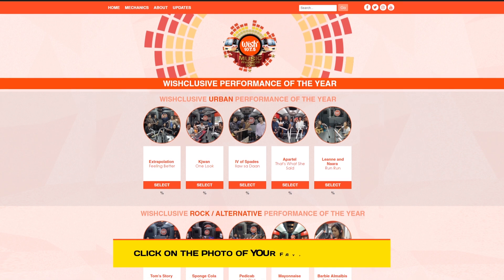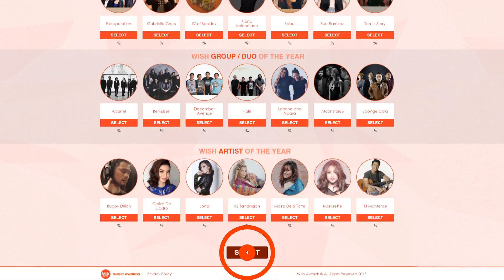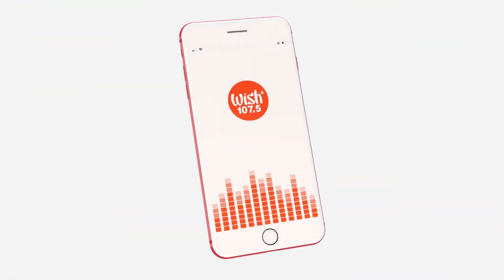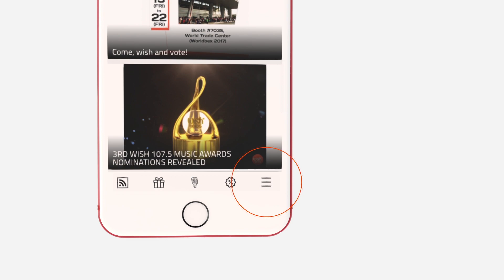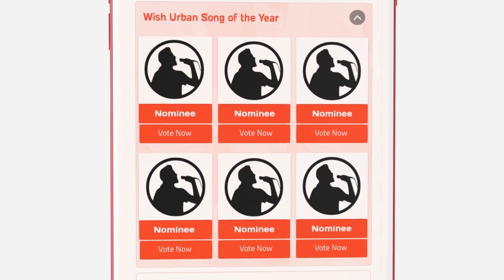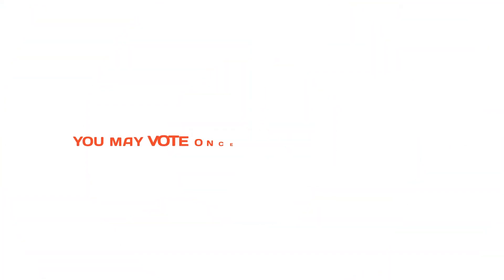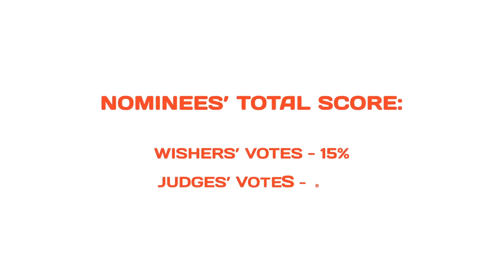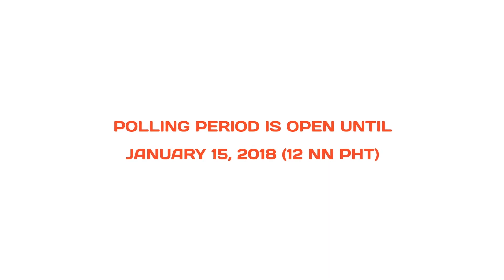The 3rd Wish 107.5 Music Awards: How To Vote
Help your favorite artist win a Wish award!

There are two ways to cast your votes -- via the Wish 107.5 Music Awards website and via the Wish 107.5 app

Voting through the WMA site begins on December 15; through the app, on December 20.

Polling period is open until January 15, 2018 (12 NN).

Wish 107.5 is an all-hits FM radio station based in Quezon City, Philippines. It has truly gone out, beyond the conventional, to provide multiple platforms where great Filipino talents can perform and showcase their music. With the Wish 107.5 Bus, people now need not to buy concert tickets just to see their favorite artists perform on stage.

However, innovation doesn’t stop in just delivering the coolest musical experience — Wish 107.5 has set the bar higher as it tapped the power of technology to let the Filipino artistry shine in the global stage. With its intensified investment in its digital platforms, it has transformed itself from being a local FM station to becoming a sought-after WISHclusive gateway to the world.

For all-day and all-night wishful music, tune in via your radio or download the Wish 107.5 app (available for both iOS and Android users).

Wish 107.5 Instagram- @Wish1075.